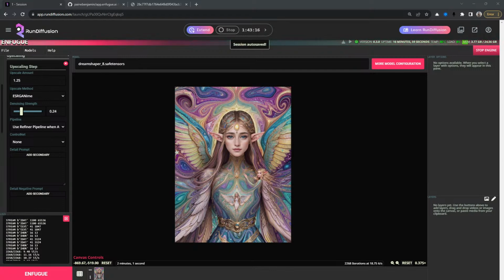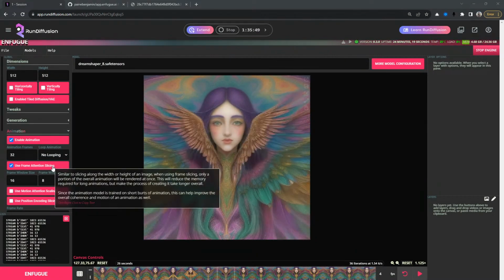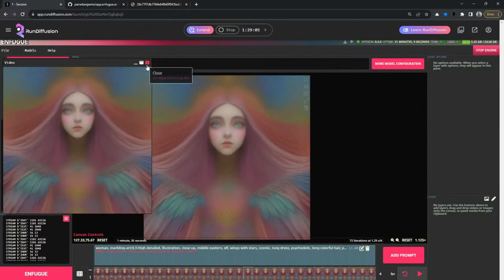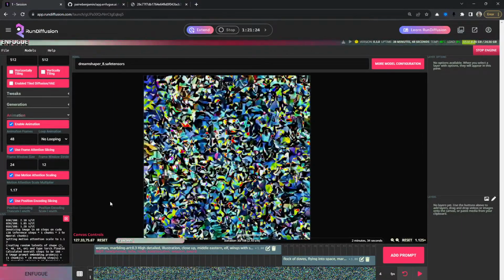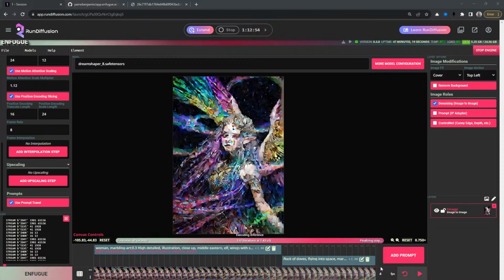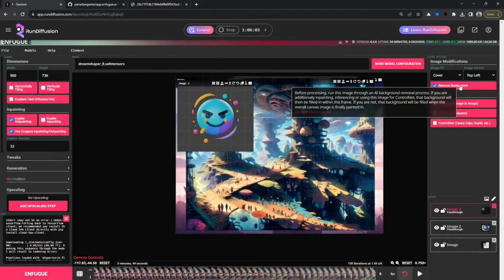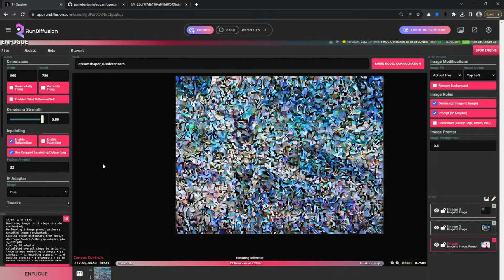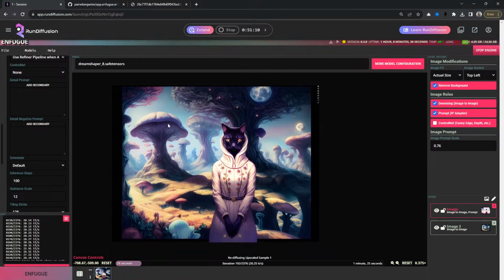Live with the Dev of Enfugue: New AnimateDiff Platform!!!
Exploring the latest and greatest in Creative AI - RunDiffusion community day is a chance to explore new techniques, share creations and hear from the community